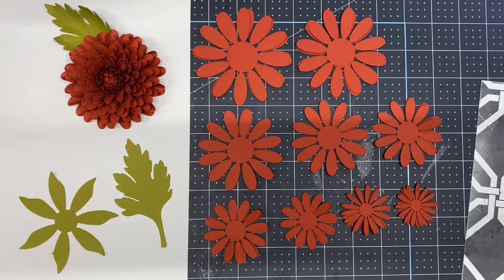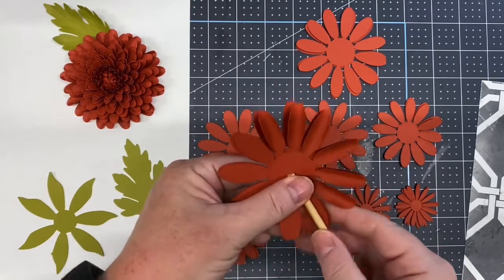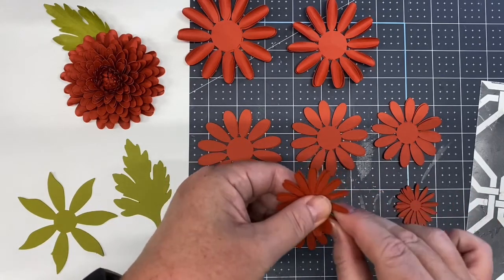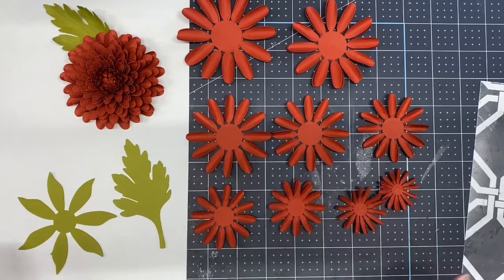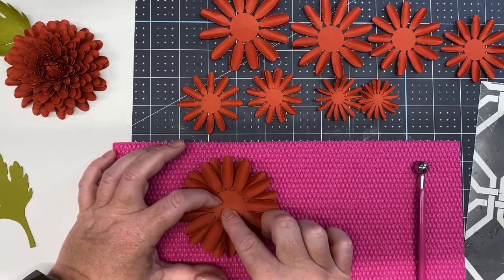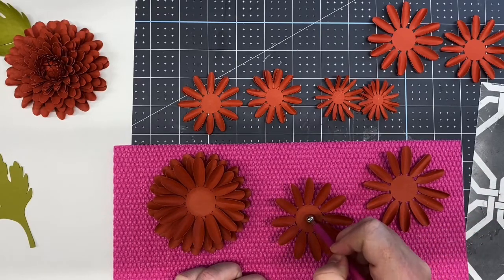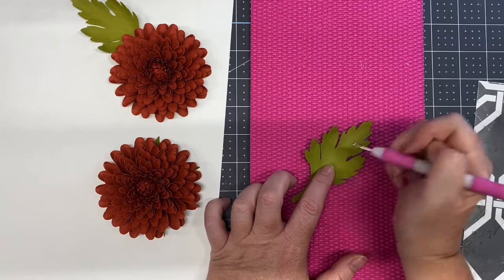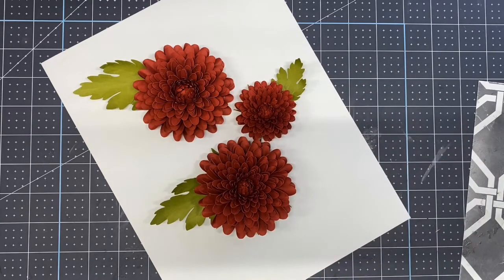Chrysanthemum Mini Flower - Petals 1 & 2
This video provides instructions on creating a Chrysanthemum paper flower using petals 1 and 2 from the Chrysanthemum Mini Flower Bundle.